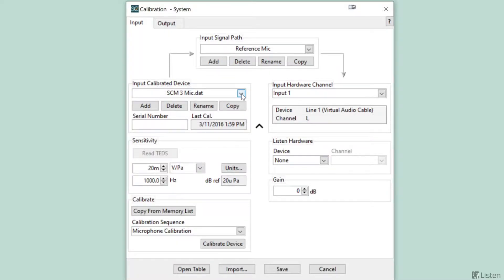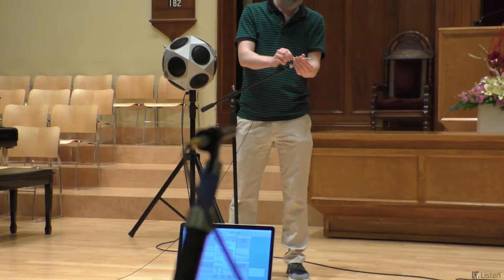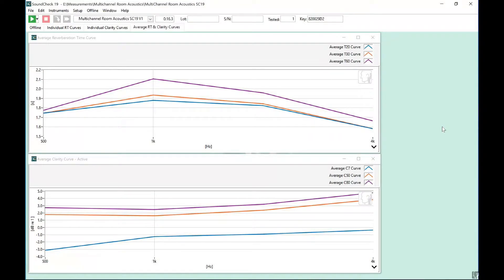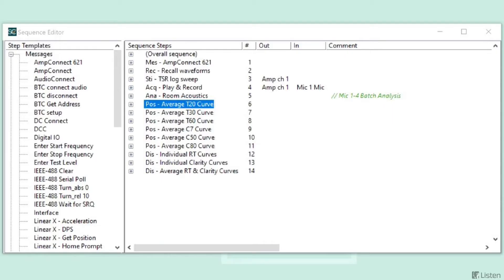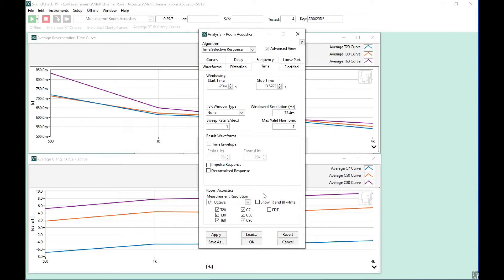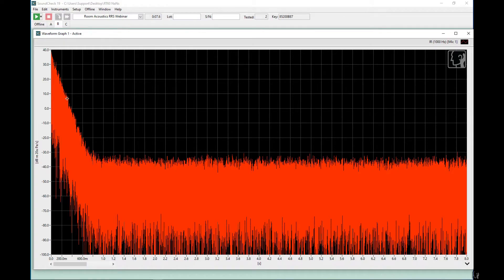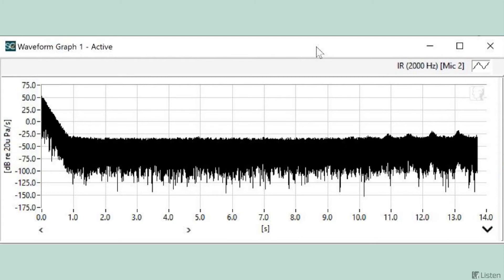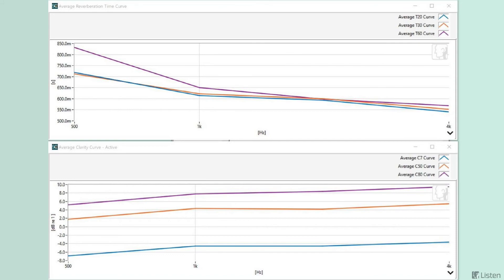The New RT60 Module in SoundCheck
Get the free RT60 test sequence featured in this video This short demonstration video showcases the new RT60 Room Acoustics module in SoundCheck, Listen's popular audio test and measurement system. This module enables measurement of the reverberation time (signal decay time) and clarity (ratio of early reverberations to late reverberations) of any room or space. This is often necessary for product designers to fully characterize test rooms, for example, for characterizing rooms for voice recognition testing in various environments. Since many such engineers are already using SoundCheck for their tests, it makes sense to include this additional functionality within the same package. This also provides the user the assurance that their room acoustics measurements are performed with calibrated signal paths. SoundCheck offers extremely fast measurements using a continuous sine sweep with the Log TSR algorithm to obtain the impulse response. The reverberation decay curve is calculated from the backwards integrated impulse response. Aside from its speed, this method offers other significant advantages over the traditional direct method - it requires just one measurement at each location, and minimizes the effect of noise and distortion on the measurement. A free test sequence for characterizing the room is available.